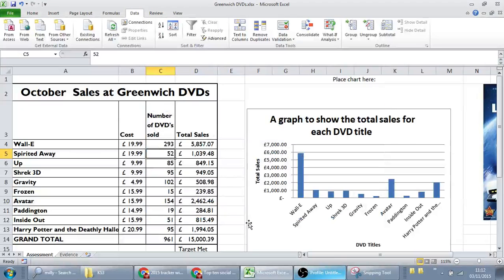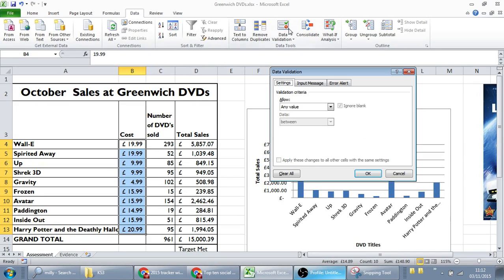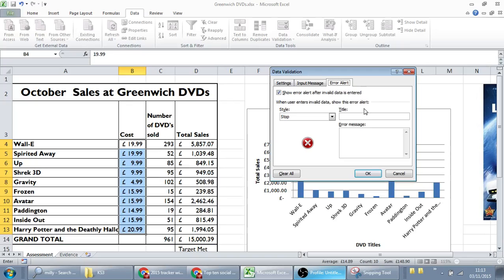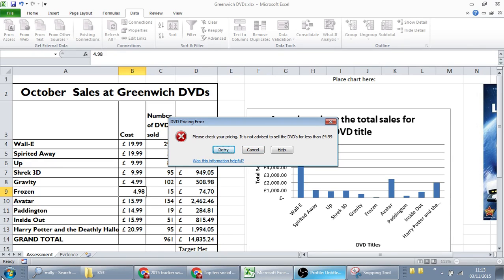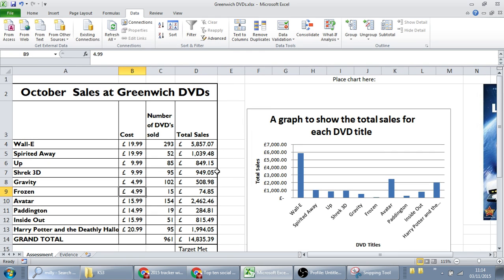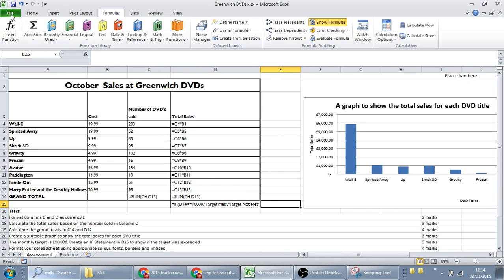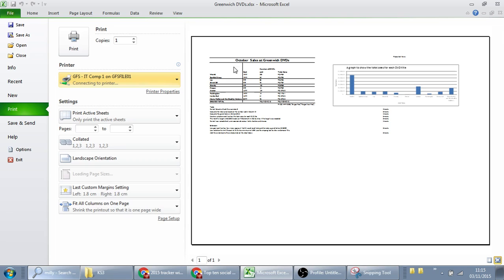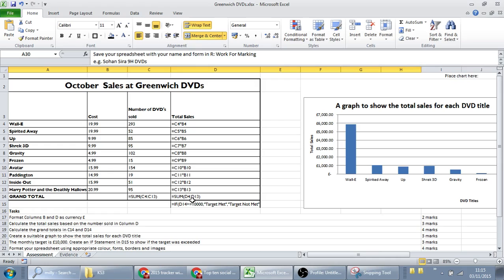6 Excel Spreadsheet Data Validation